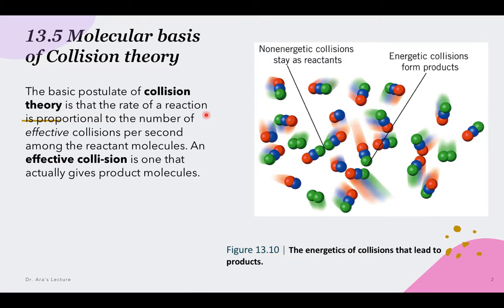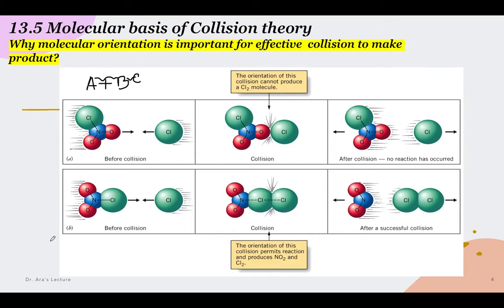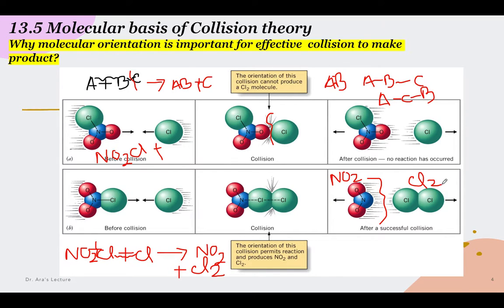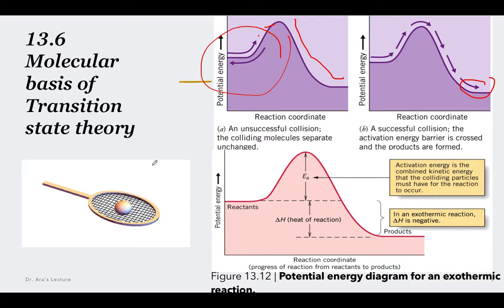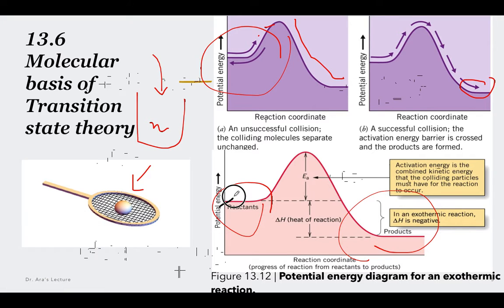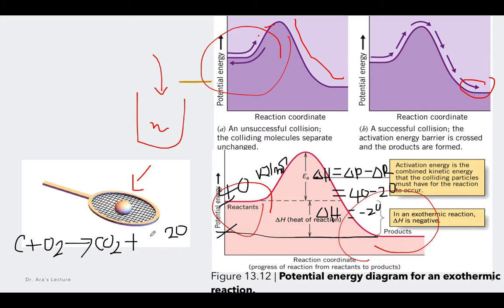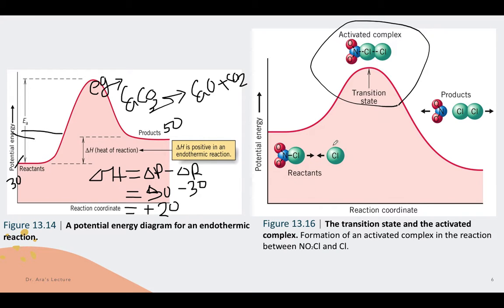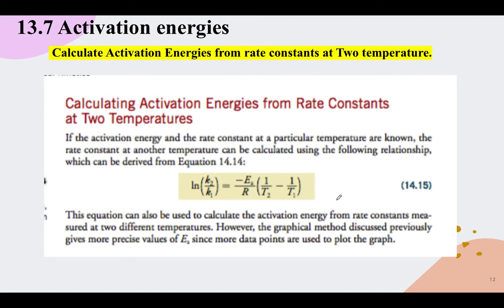Chemical kinetics lecture part-4 I Molecular Basis of Collision Theory.